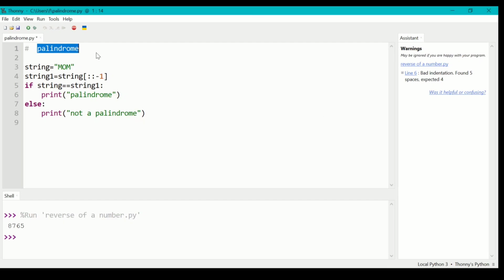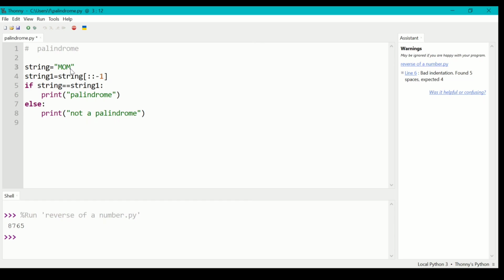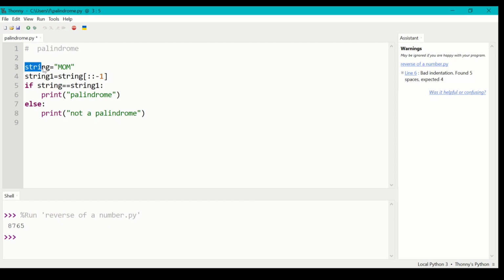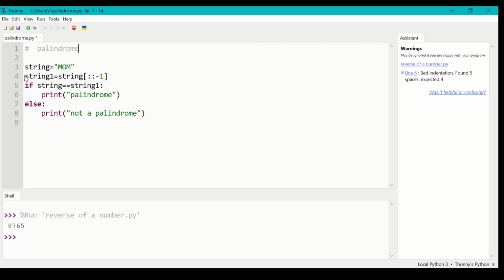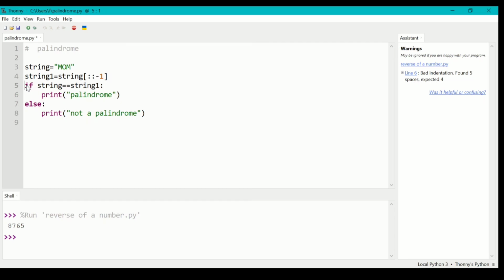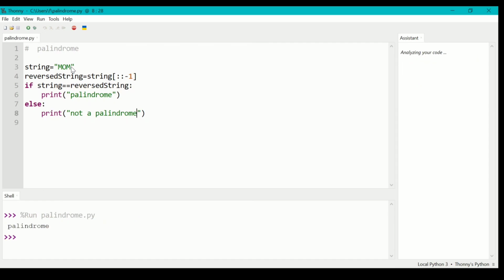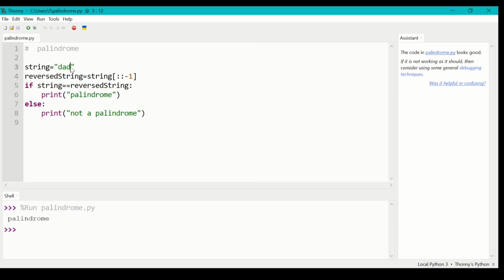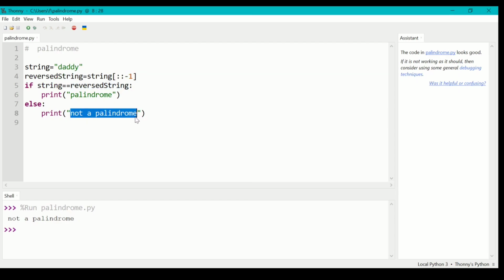Python program palindrome